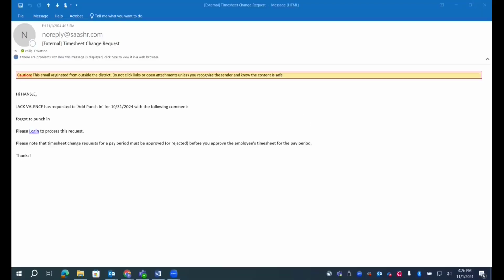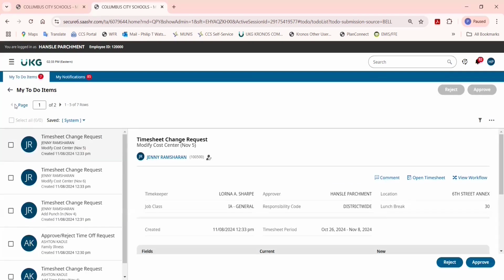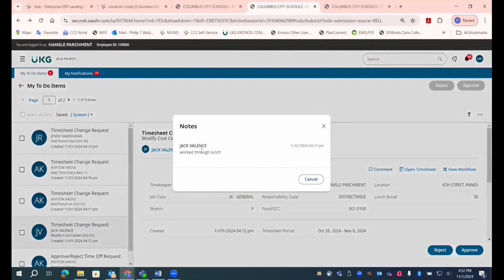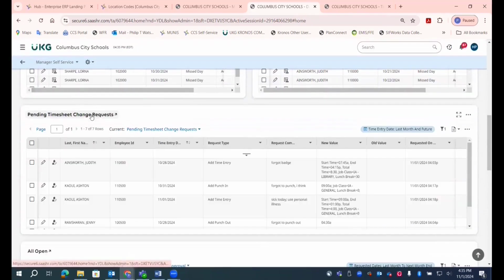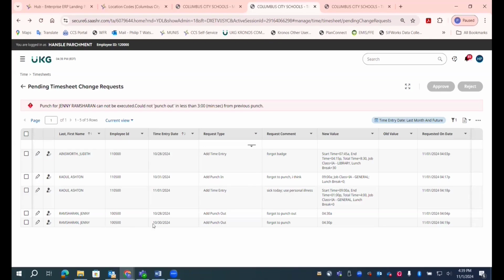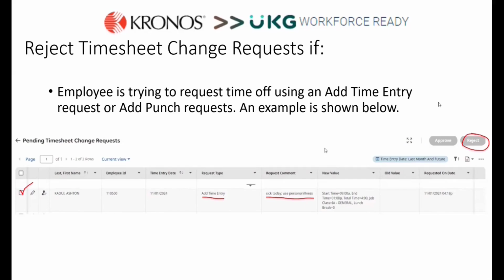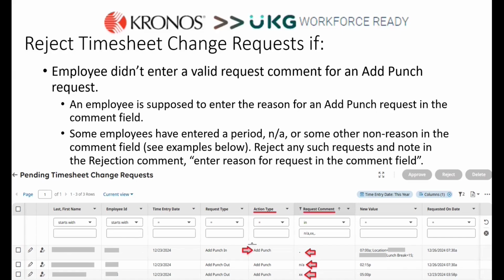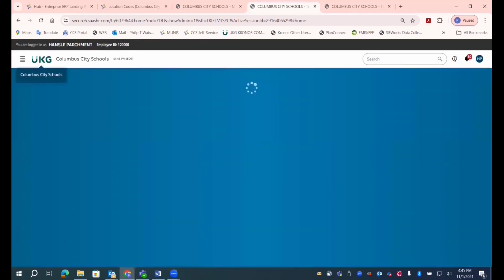Approving or Rejecting Timesheet Change Requests